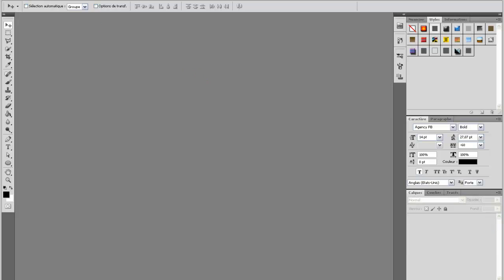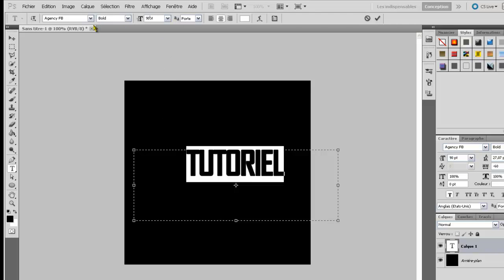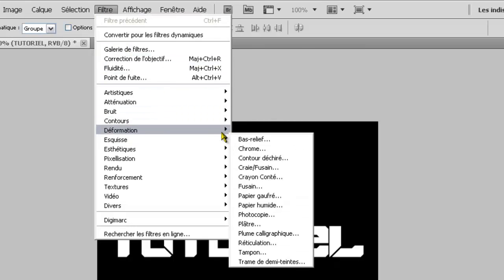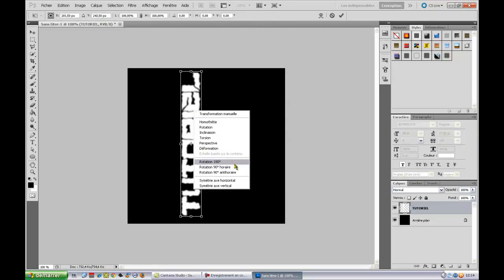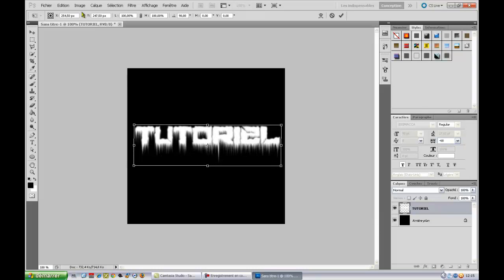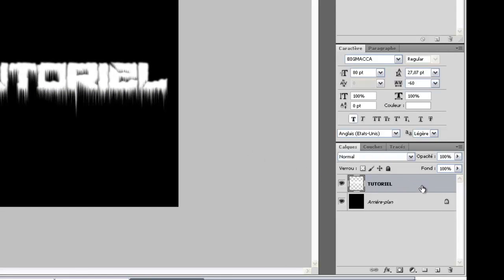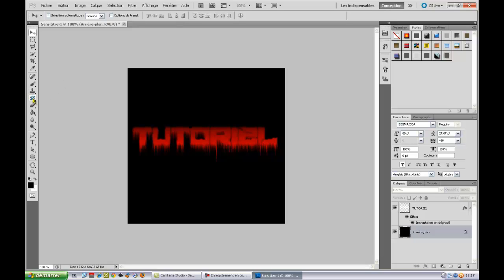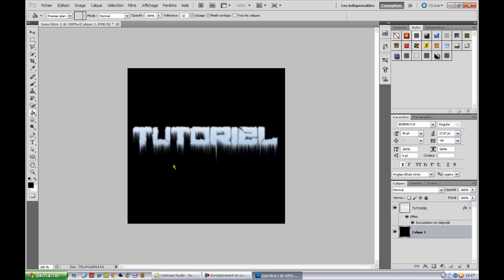♦♦ IDesign Promotion ♦♦ Tuto photoshop effet sang - MisterHP72a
♦♦ Lire la description ♦♦ (Ajoute la vidéo en favori et met un Pouce Vert , Sa prend 2 Sec et sa nous aide beaucoup)

Lien de l'intro a mettre au debut de chaque une de vos vidéo